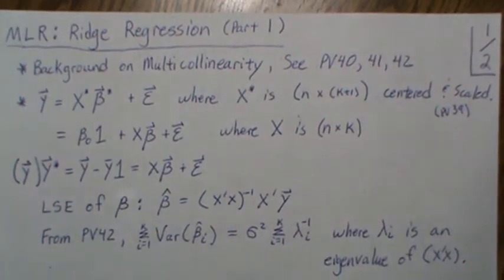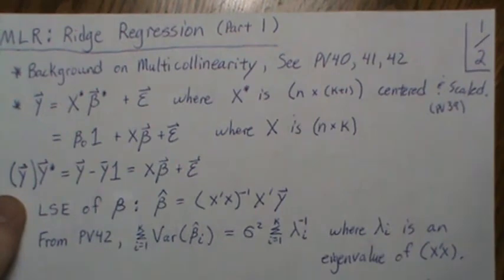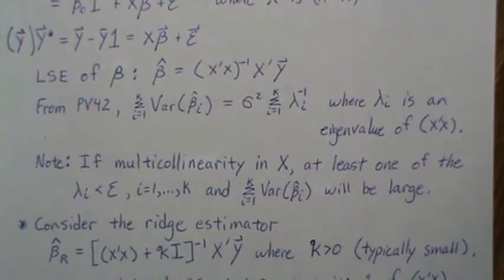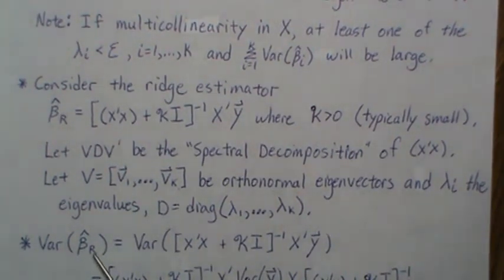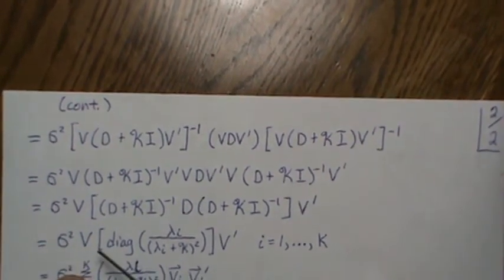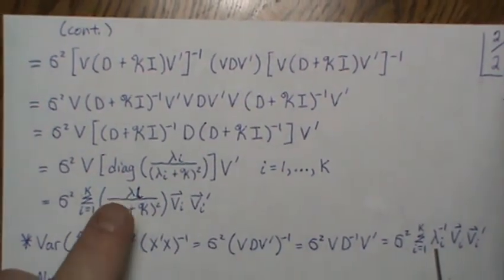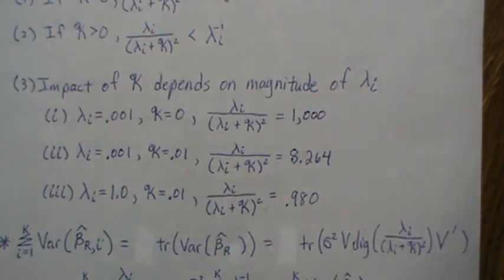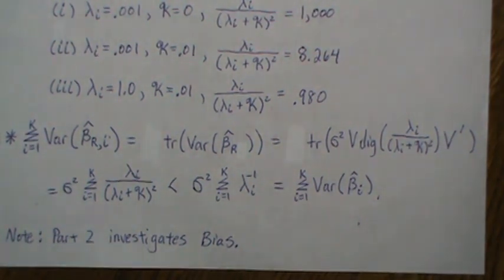Ridge Regression (part 1 of 4): Variance Reduction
In this video we examine the reduction in total variance. In part 2 we examine the bias associated with ridge regression.